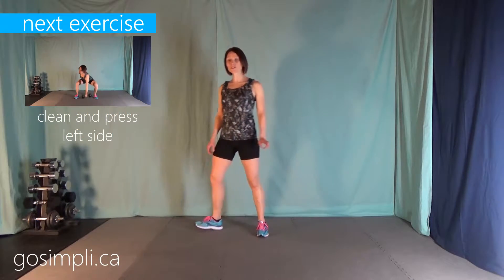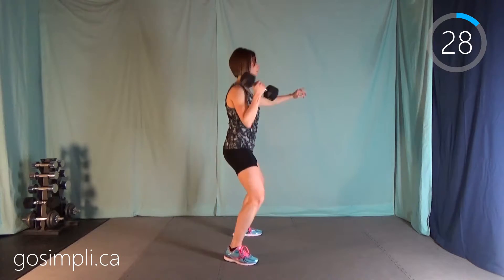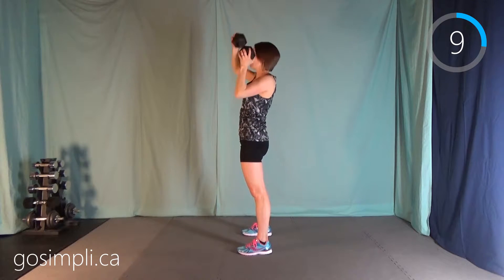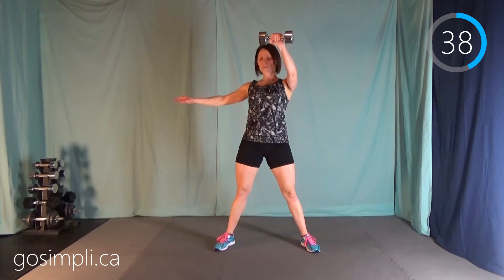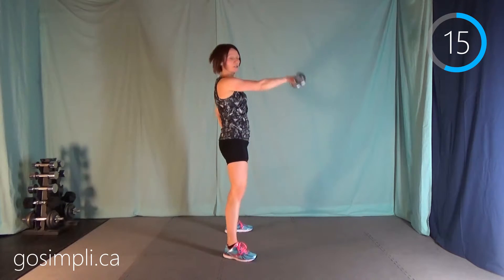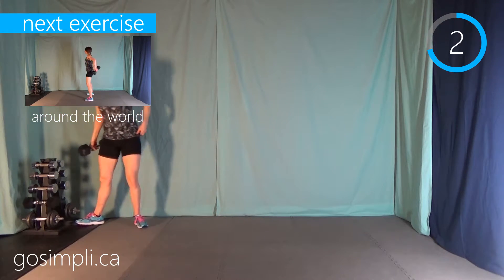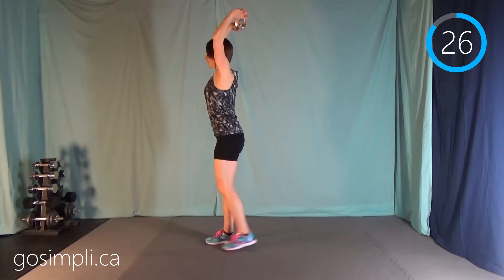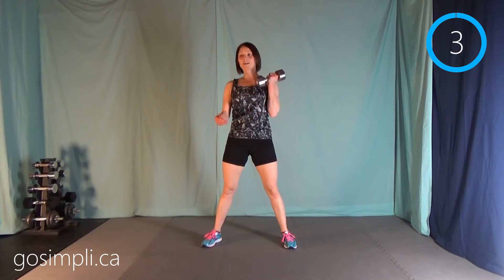A Full Body Strength Workout in Just 10 minutes; 1x10 Kettlebell Style COMPLETE VIDEO!!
A quick but challenging workout for the whole body. Use a kettlebell if you have one, or follow along using a dumbbell like I'm using. Just 10 minutes to create stronger, firmer muscles.

gosimpli.ca began in 2010 as a webhosting gift from my husband. A man who understood my frustrations with finding good quality fitness content and saw the potential in the kinds of workouts I created for myself. Long gone were the days of hard core cardio; endless running miles clocked to shed a few pounds in order to drop a dress size or bare my midriff in a summer bikini. In come the days of long term health, living injury free and keeping up with my ever energetic children. I want fitness that works! Fitness without fuss. So, I cleared out my storage area to create a “studio”; an unfinished room with curtains to conceal the gallery of my children’s precious school artwork and foam mats to cover the concrete basement floor and protect my joints!
I’m a wife, mother of two, and a certified Physical and Health Education high school teacher. Just like you, I make lunches, do laundry, go to work and drive kids around.  I cheer at events and races, attend school concerts and plays, read bedtime stories, feed chickens and tend veggie gardens. I’m busy, you’re busy…we’re women, it’s what we do. And yet, somewhere in that hectic schedule we know we need to make time to keep ourselves fit and healthy.
At gosimpli.ca you’ll find workouts that are well designed, easy to follow and challenging yet rewarding to complete.  With focus on fitness not fashion, quality not quantity, rewarding positivity not punishing negativity I will huff and puff with you every step of the way. So grab your running shoes, find an open space and make gosimpli.ca part of your life.